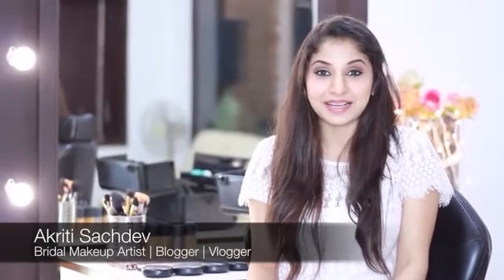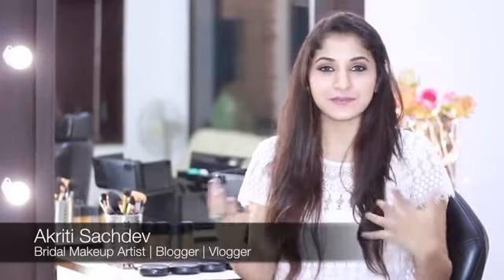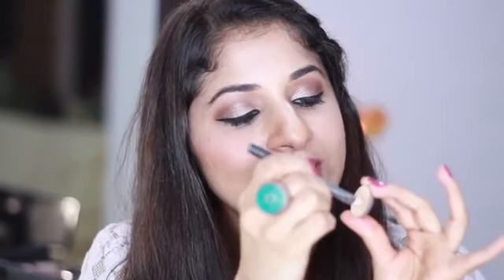How to instantly highlight your eyes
Makeup exper, Akriti Sachdev shows us how to instantly highlight your eyes